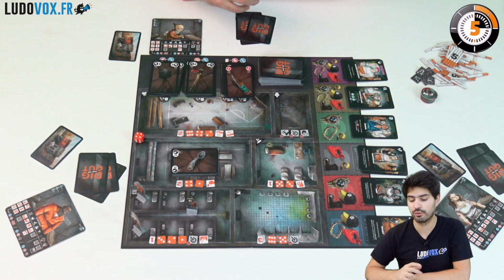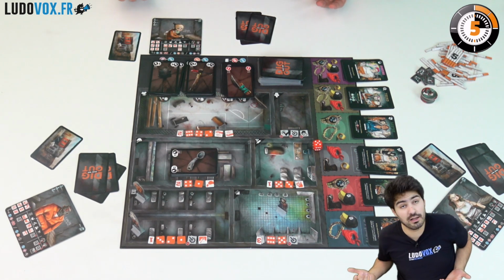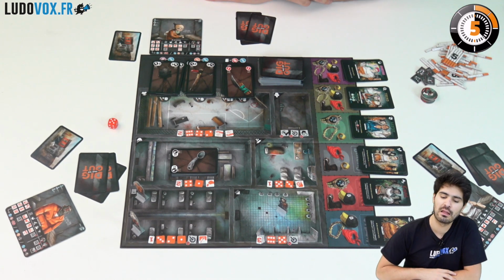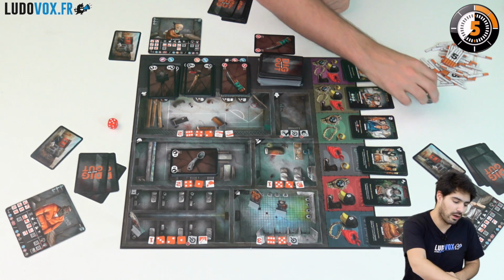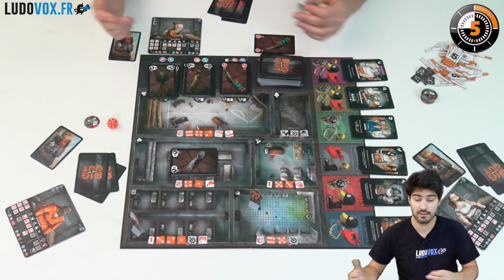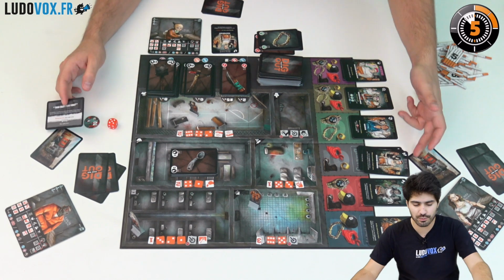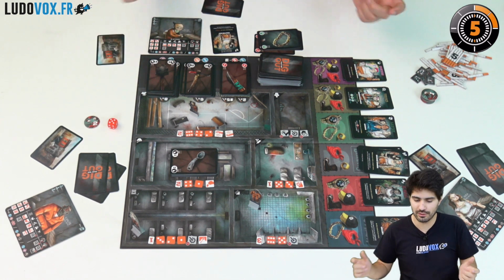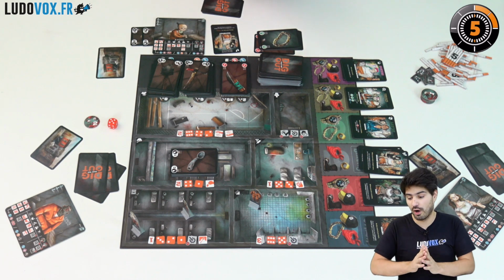LudoChrono - Dig Your Way Out - English Version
Here is "Dig Your Way Out". We provide an overview of the gameplay mechanics and of what's inside the box in about 5 minutes.